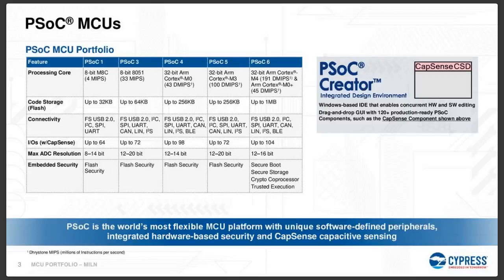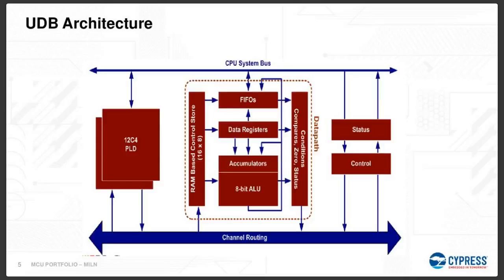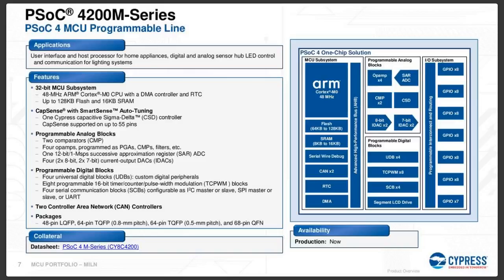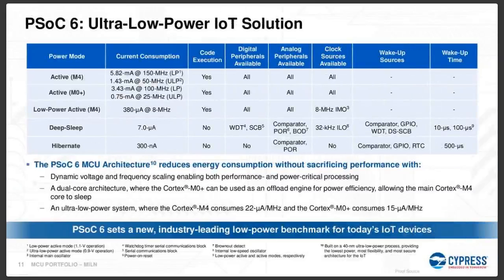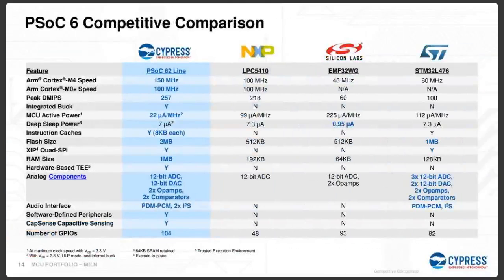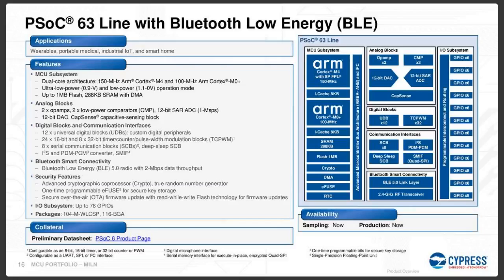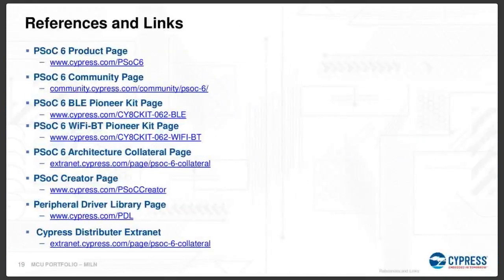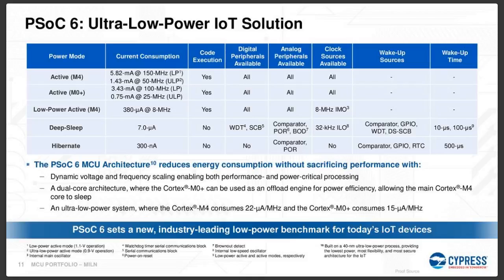cypress psoc update ernie